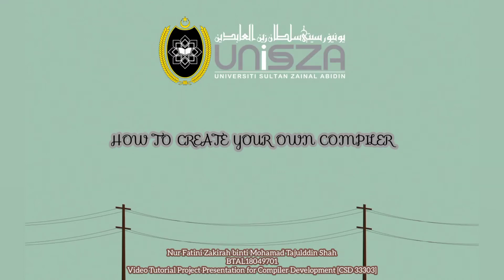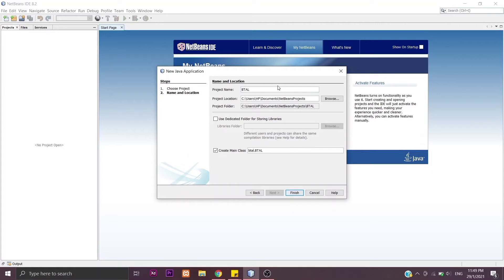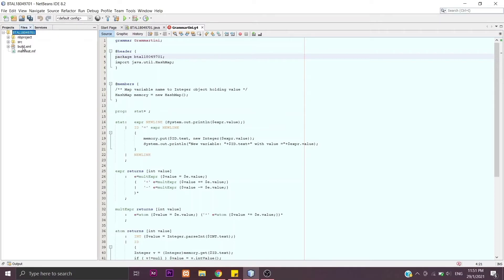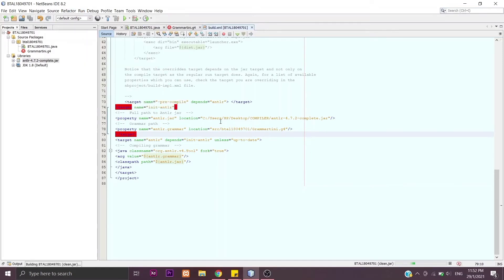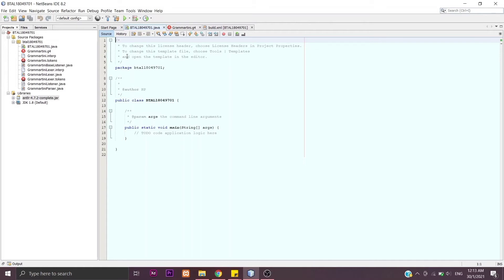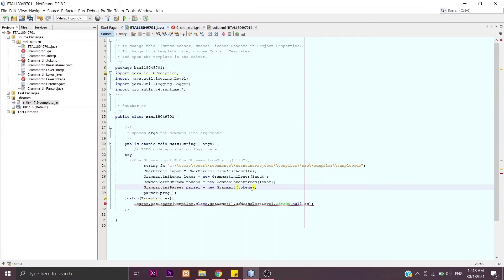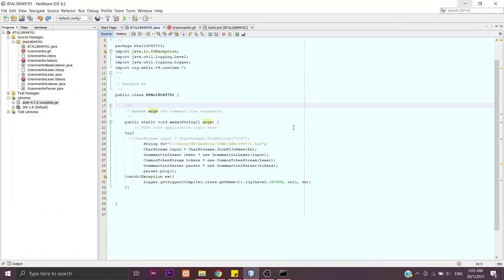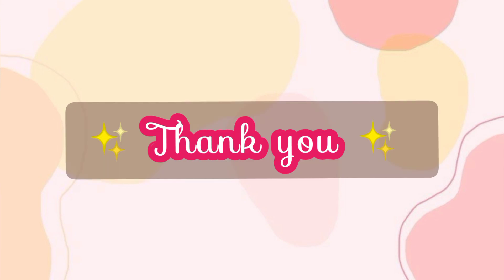HOW TO CREATE A COMPILER USING ANTLR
Faculty of Informatics and Computing Universiti Sultan Zainal Abidin (UniSZA)

CSD33303 - COMPILER DEVELOPMENT

Installation Links :
1.  JDK Version 8 (64-bit)

GOODLUCK!!!